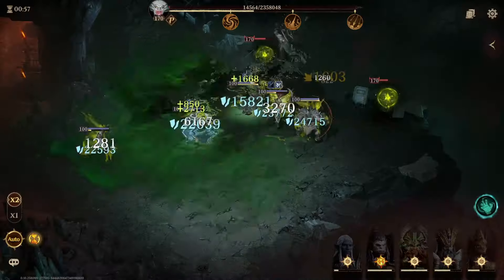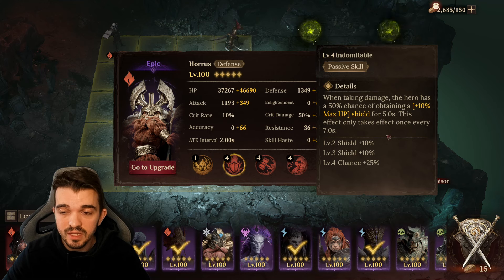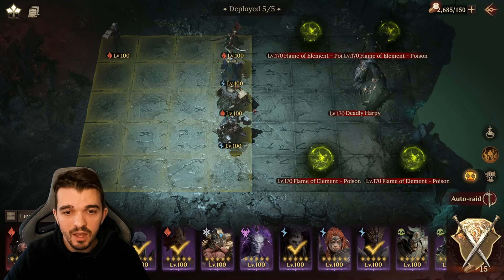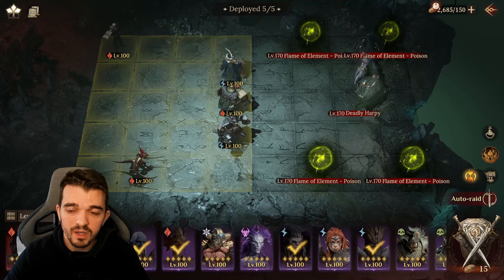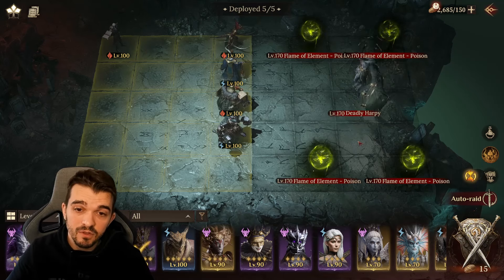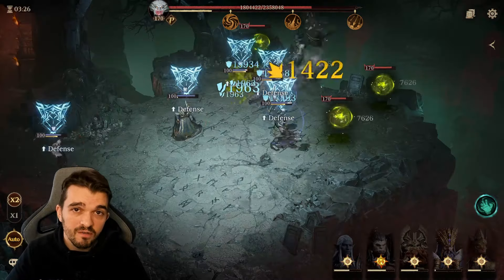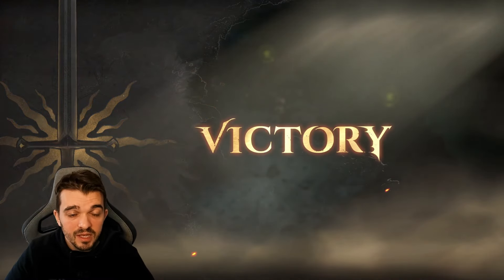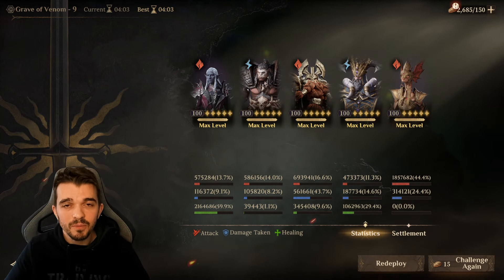NO Legos, NO Garius, NO Frubarth, ONLY Epic Gear! Grave Of Venom 9 F2P Dragonhheir Silent Gods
Dive Deep，Battle Peak！

Timestamps:
0:00 Intro
1:41 Team, Gear, strategy, replacements
9:08 Starting Fight
14:09 Final comments